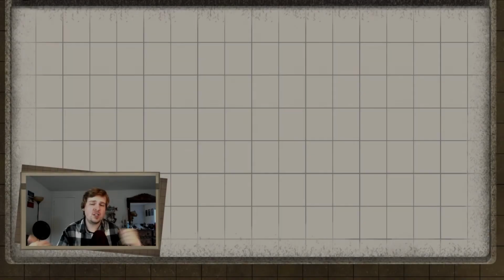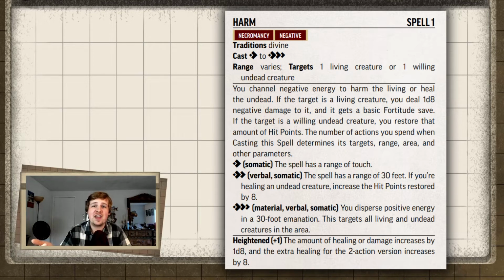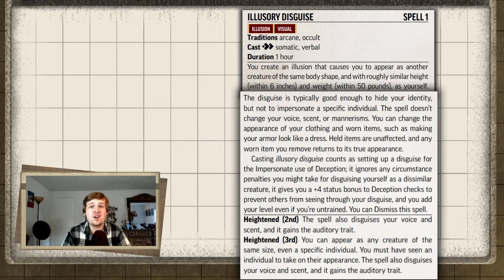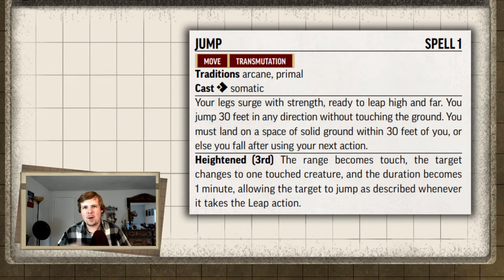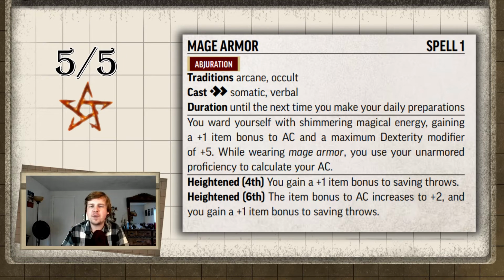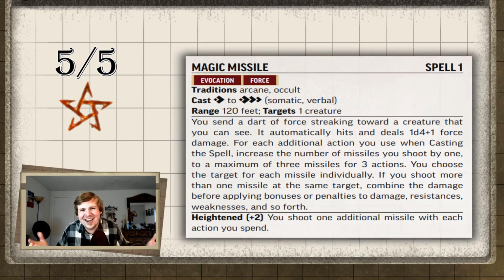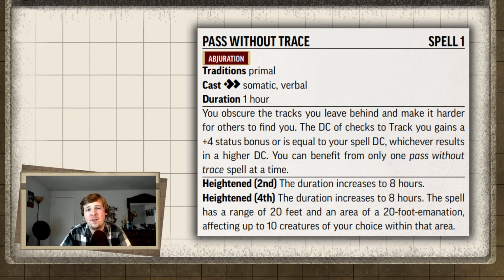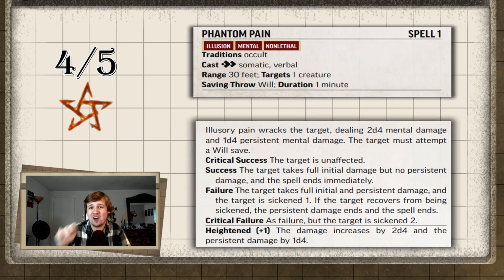PATHFINDER SPELLBOOK (2e): Level 1 H - P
Welcome to the Pathfinder Spellbook where we open up a list of spells and discuss what they do, what I think about them, and how good I personally think they are! In our second episode covering Level 1 spells, we go over every spell alphabetically from H-P!

Reminder: All ratings are completely arbitrary and personal